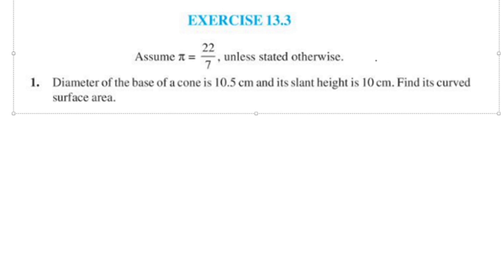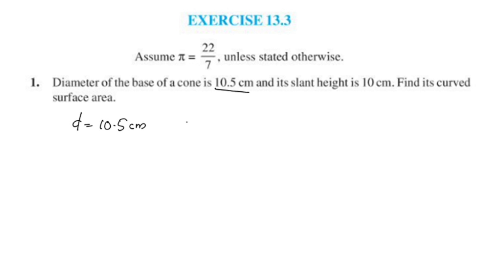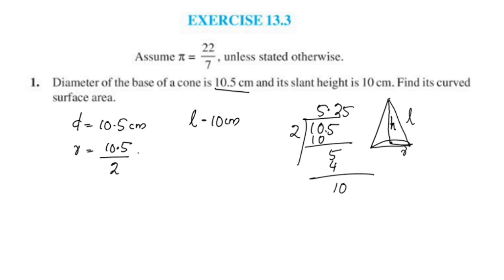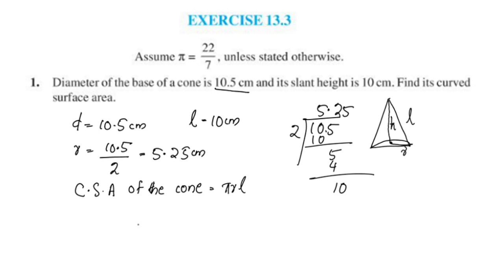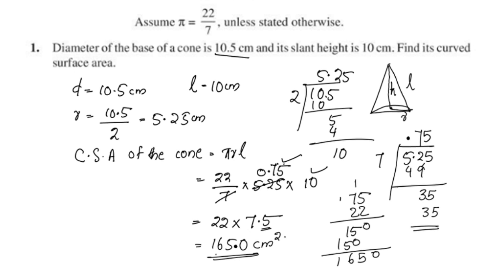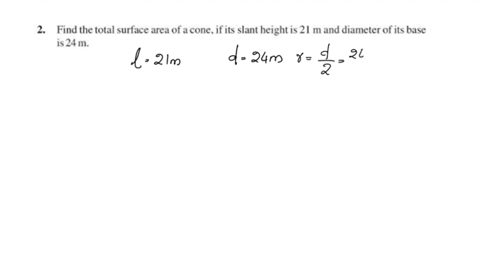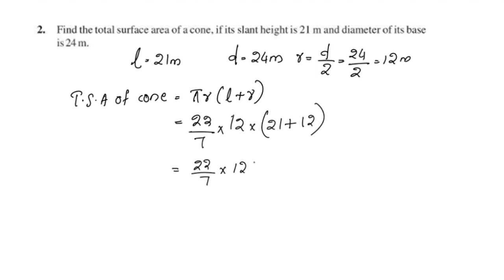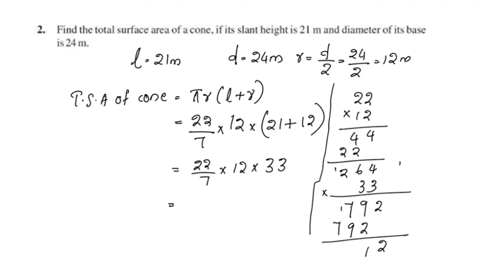Q.no. 1&2 Exercise 13.3 CBSE Class 9 Maths Chapter 13 Surface Areas And Volumes In Malayalam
Topics
1) cbse maths class 9
2) cbse maths class 9 chapter 13
3)cbse classes by grace jose
4) ncert maths solutions
5) surface areas and volumes class 9 maths
6) class9 chapter 13 maths exercise 13.3 Q.no 1&2
7)  class 9 maths  chapter 13
8) class 9 surface areas and volumes  introduction in malayalam